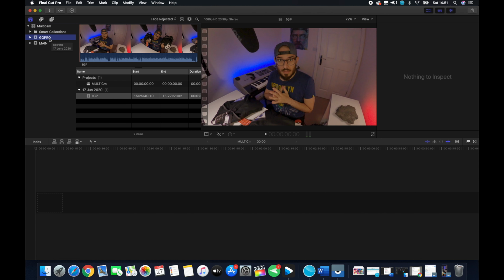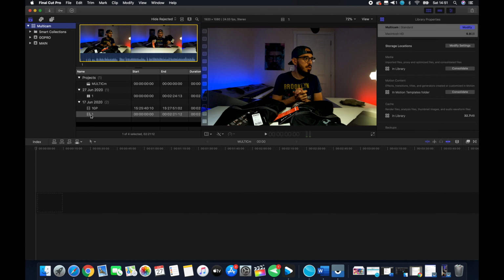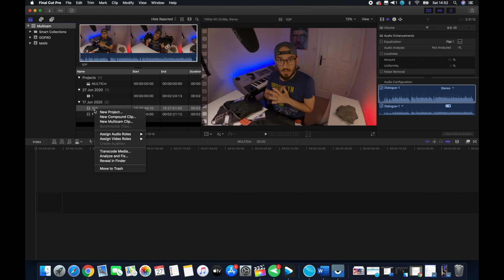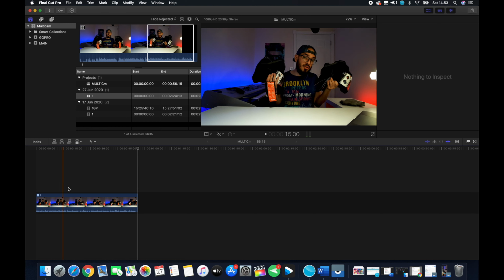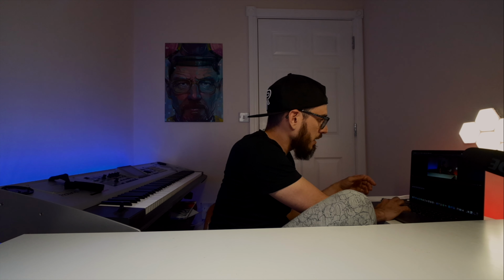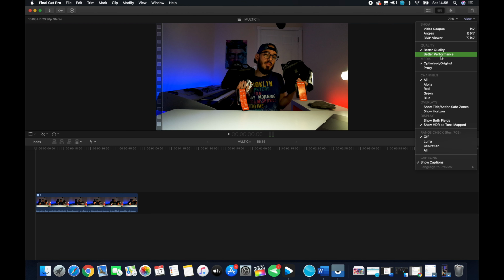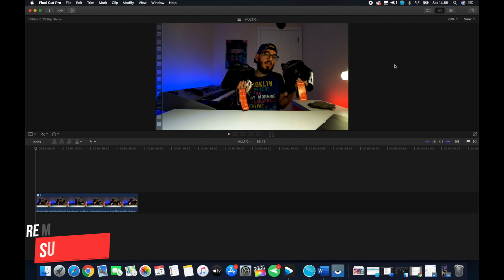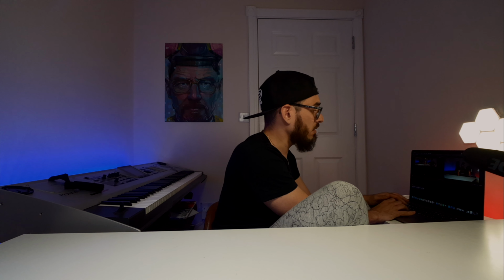Final Cut Pro X Multicam Video Editing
Fcpx Multicam Editing Music Video or any B roll that you have and you need to synchronise with music. FCPX Multicam can be difficult to use if your computer is old but I will be showing you a very easy hack to go around this even if you need. It can be a bit scary to do some FCPX Multicam editing but with this FCPX Multicam editing tips, you will do it without a problem.

Have you used this kind of Fcpx Multicam Editing Music Video? I really like to edit music videos.

Let me know which tip of editing tips would you like to see in the future here in the channel.

Was is helpful this Fcpx Multicam Editing Music Video?

⭕ LENS:
Wide Angle:
Anamorphic:
FishEye:
⭕ CAMERAS:
Second Camera
⭕ KEY LIGHT:
Front Lights
⭕ FILTERS AND ADAPTER:
ND Filter
⭕ MICROPHONE:

AUDIO
⏩ VIDEOS: shorturl.at/FHKR9

⭕ Best Earbuds

➡️ Protective Gear:
⏩ VIDEOS: shorturl.at/bgoN2

⭕ My Favourite Protective Gear:
✅ CODE: MPKX10

⭕ GLOVES:
✅ CODE: MADpack